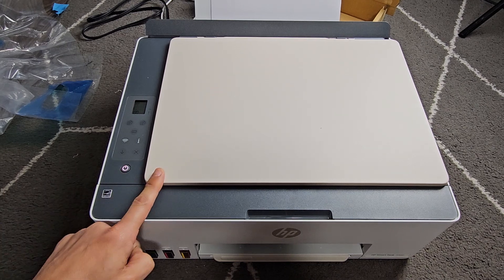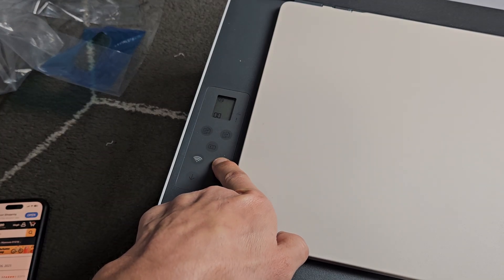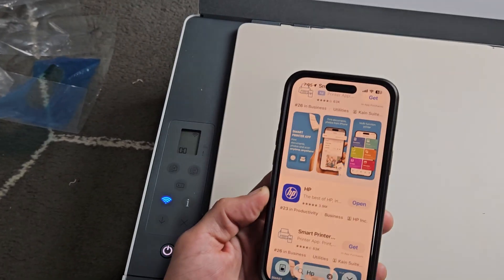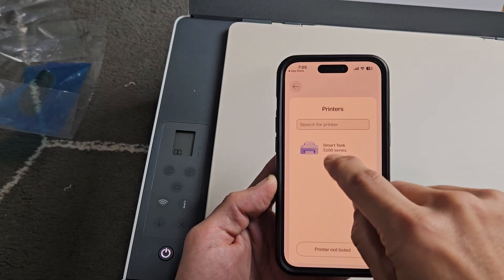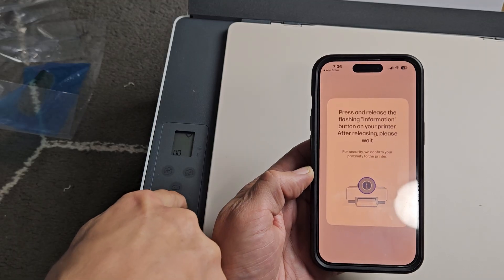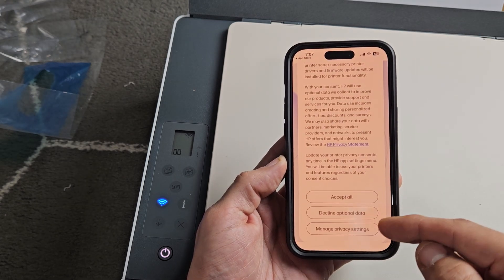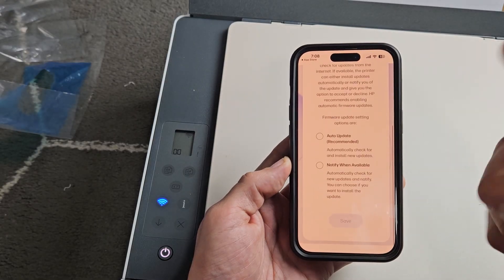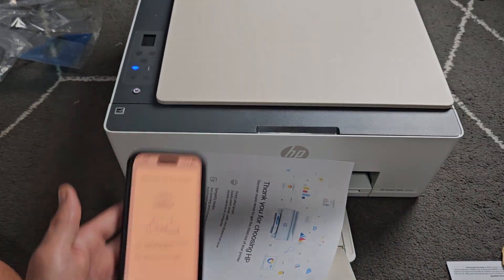Setup/Connect WiFi to HP Smart Tank 5000 Printer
I show you how to setup or connect the wifi on the HP Smart Tank 5000/5100 Wireless All-in-One Ink Tank Printer Once you connect the printer to Wifi other devices on your wifi network can also print if you allow.

HP Smart Tank 5000 Wireless All-in-One Ink Tank Printer, Scanner, Copier with 2 years of ink included, Best-for-home, Refillable, AI-enabled (5D1B6A)